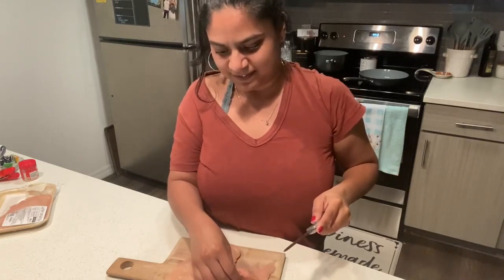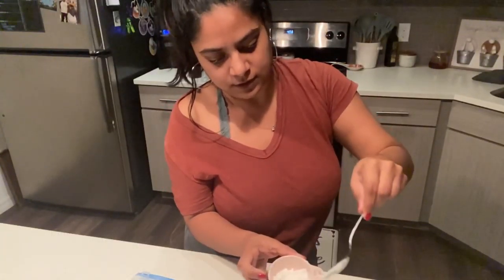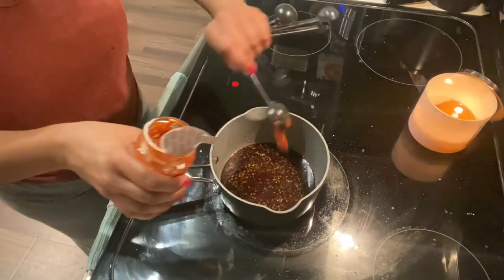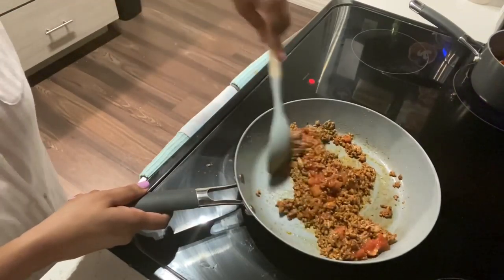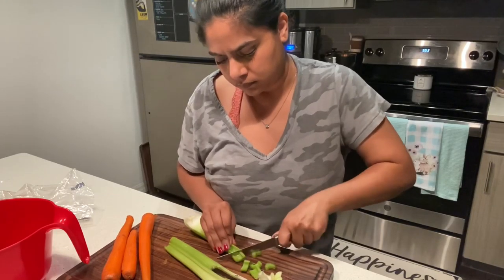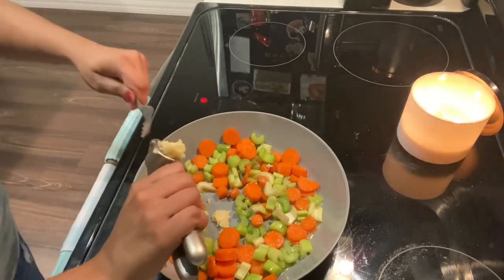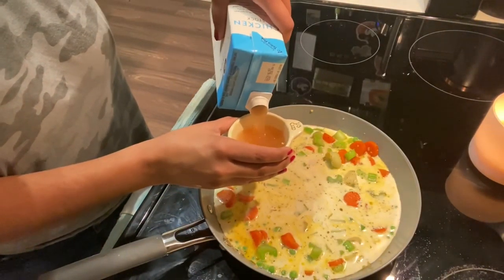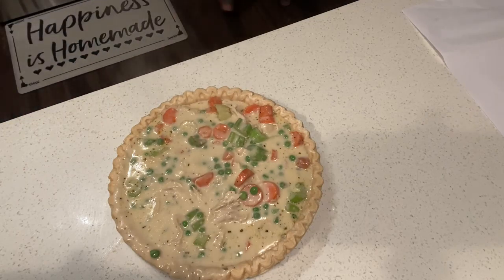What’s For Dinner | Cook With Me | 3 Budget Friendly Meals!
We will be making 3 homemade budget friendly recipes! In todays video we will be making Sesame Chicken, Tacos & Chicken Pot Pie!

Sesame Chicken:
1 1/2 lbs chicken breast fillets cut into bite size pieces
1/4 cup cornstarch
3 – 4 tablespoons canola or vegetable oil
2 cloves garlic finely minced
1/4 cup low sodium soy sauce
1 tablespoon rice vinegar
1 teaspoon sesame oil
1/4 cup honey
1 – 1 1/2 tablespoons chili sauce (sambal oelek)
2 tablespoons cornstarch
1/4 cup cold water
2 tablespoons sesame seeds
4 green onions trimmed and sliced in one inch pieces

Taco Seasoning:
1 tsp Garlic powder
1 tsp Onion powder
1 tsp Oregano, dried
1 tbsp Chili powder
1 tsp Paprika, smoked
1/4 tsp Salt
1 1/2 tsp Cumin, ground
** pour into a small jar and add about 2 tablespoons into ground beef, turkey etc!

2 1/2 cups all-purpose flour
1 tablespoon sugar
1 teaspoon salt
1 cup cold unsalted butter cut into cubes
1/2 cup cold buttermilk
1-2 tablespoons cold water
1 large egg beaten, for the egg wash
For the pot pie filling:
1/4 cup unsalted butter
1/3 cup diced onion
2 medium carrots sliced (about 1 cup)
1 stalk celery sliced (about 1/2 cup)
2 cloves garlic minced
1/3  cup all-purpose flour
1 1/2 teaspoons minced fresh thyme
1 tablespoon minced fresh Italian parsley
1 teaspoon salt
1/2  teaspoon black pepper
1 3/4 cups chicken broth
1/2 cup heavy cream
3 cups shredded chicken or turkey
1 cup frozen peas

tumblr (*yes I still have it and use it actively!)

Love,
Khushbu